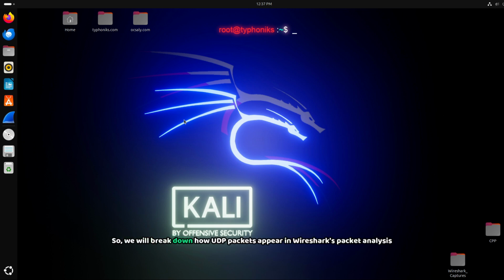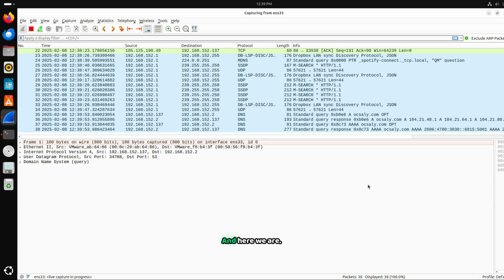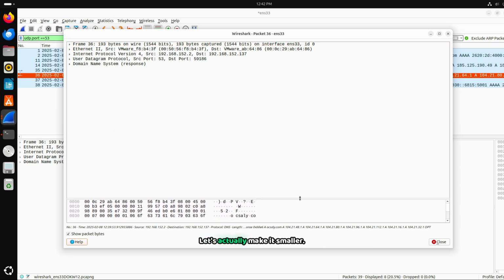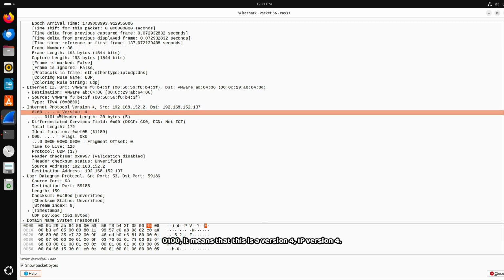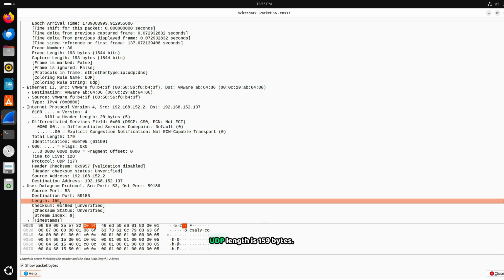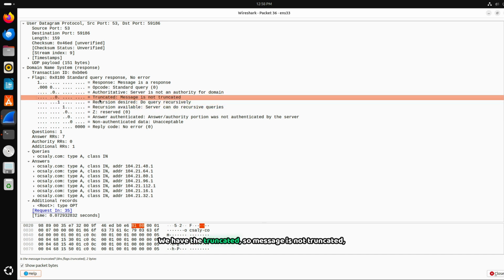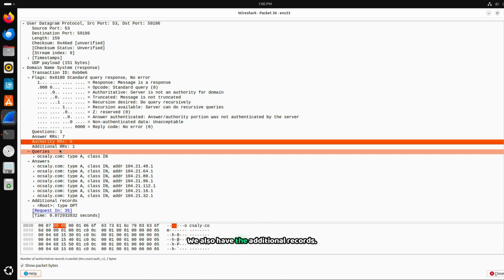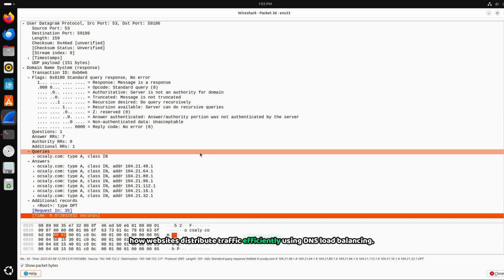UDP Packet analysis for DNS Response with Wireshark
📡 Wireshark Deep Dive: TCP & UDP Packet Analysis! 🔍

In this video, we explore TCP and UDP traffic analysis using Wireshark step by step! We’ll break down real network packets, analyze their structure, and learn how to differentiate TCP from UDP. You’ll gain hands-on experience in network packet inspection, covering Ethernet, IPv4, UDP, DNS, and TCP headers in detail!
What You’ll Learn:

✅ How to capture network traffic in Wireshark 📶
✅ Generating UDP traffic (Streaming, VoIP, and DNS queries)
✅ Filtering and analyzing TCP packets 🔎
✅ Understanding packet structure: Frame, Ethernet, IP, UDP, and DNS layers
✅ How DNS queries and responses work in network analysis
✅ The difference between TCP and UDP in real-world applications

💡 Perfect for beginners and network security enthusiasts!

📌 Timestamps:
0:00 Introduction
1:20 Capturing Traffic in Wireshark
3:45 Generating UDP Traffic (Streaming, VoIP, DNS)
6:10 Filtering & Finding TCP Packets
9:30 Step-by-Step DNS Query Analysis
15:50 Understanding TCP & UDP Differences
20:30 Final Thoughts